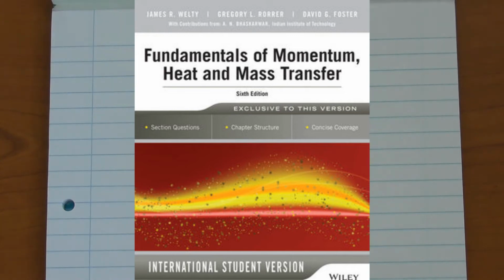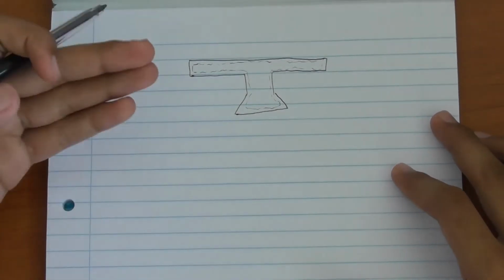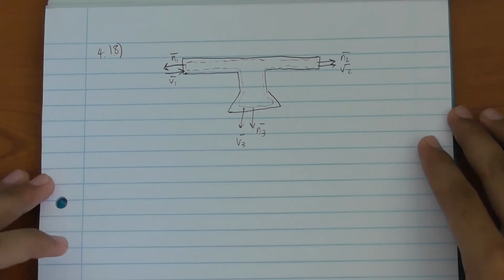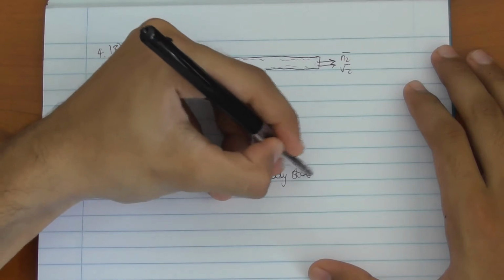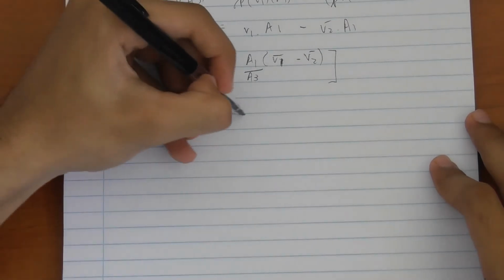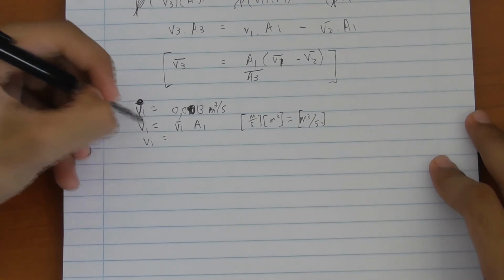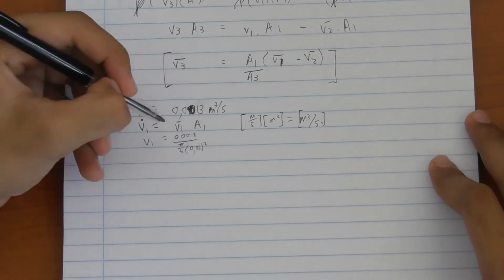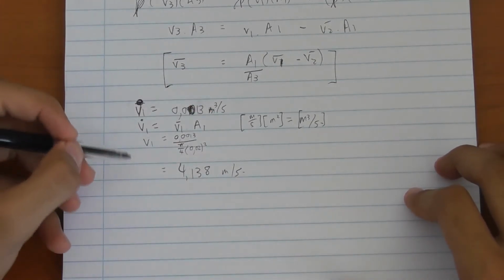Chapter 4 Q4.18 | Fundamentals of Momentum Heat and Mass Transfer | Welty, Rorrer, Foster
Water flows steadily through the piping junction, entering section 1 at 0.0013 m3/s. The average velocity at section 2 is 2.1 m/s. A portion of the flow is diverted through the showerhead, which contains 100 holes of 1-mm diameter. Assuming uniform shower flow, estimate the exit velocity from the showerhead jets.

This video was specifically made by a student in an attempt to help students who use this book worldwide. My aim is to provide understanding,  and thus success in the Engineering, Science and Mathematics fields.

I make these videos free so students do not have to pay for services on other websites.